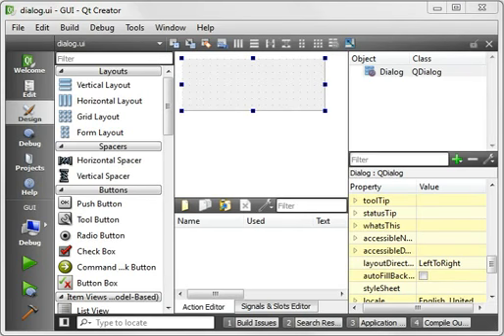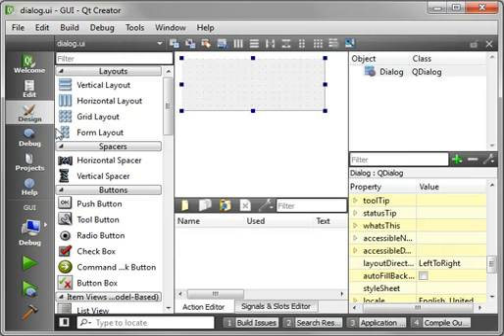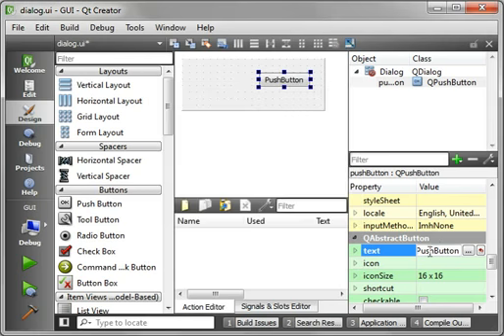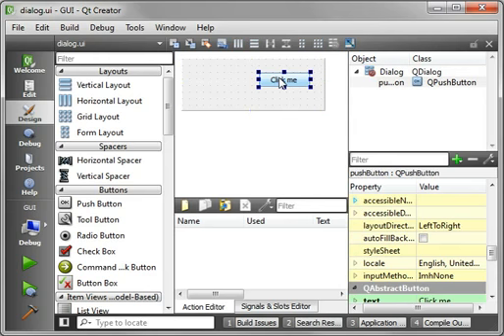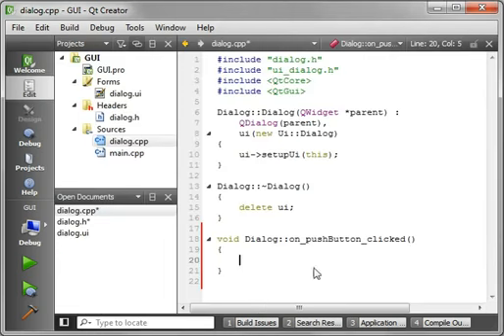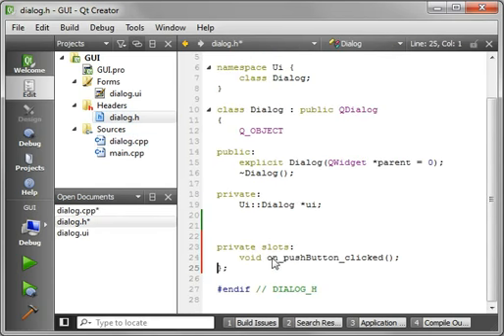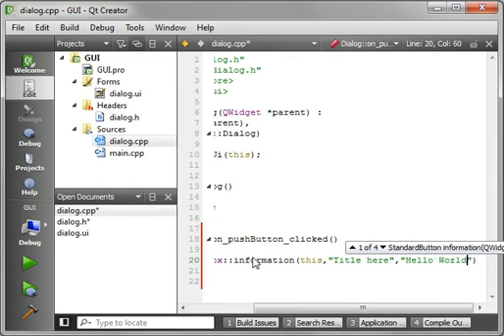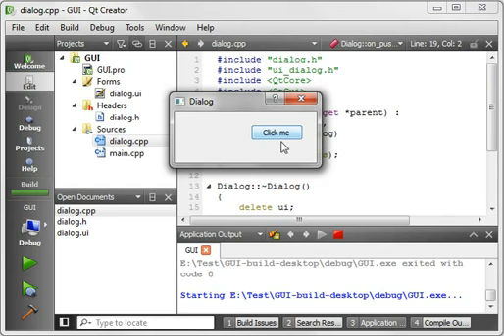C++ Qt 15 QPushButton